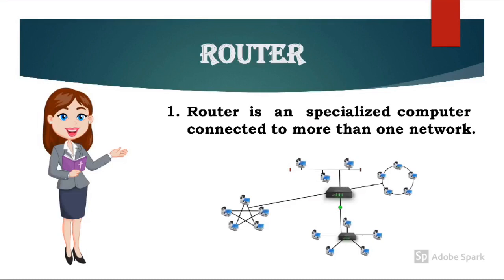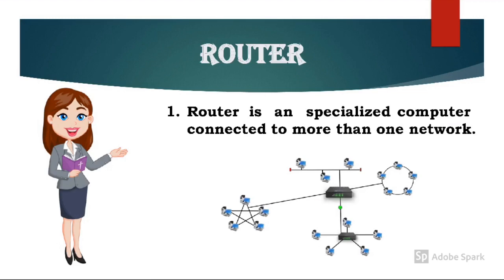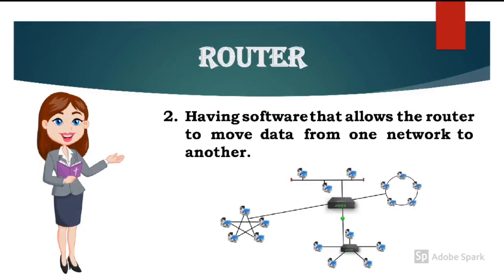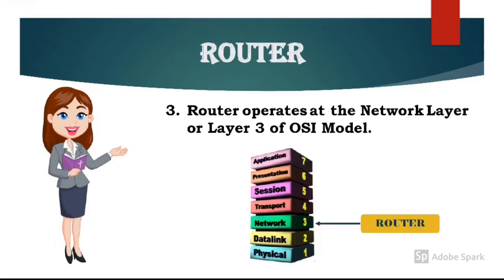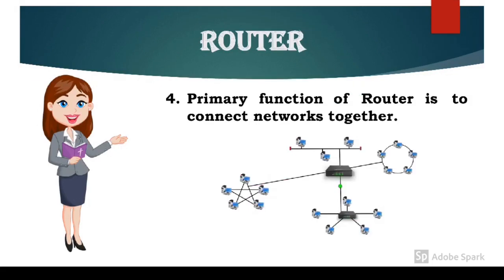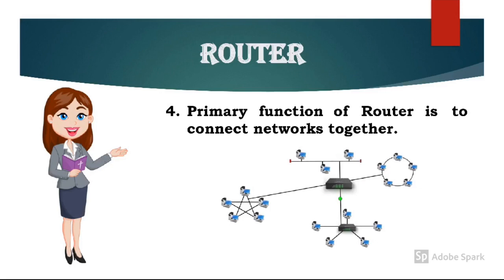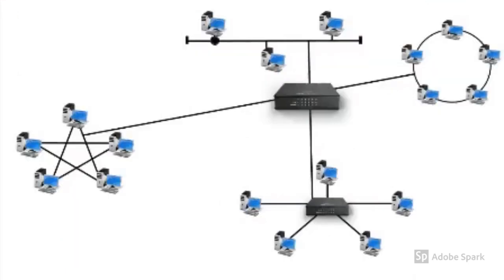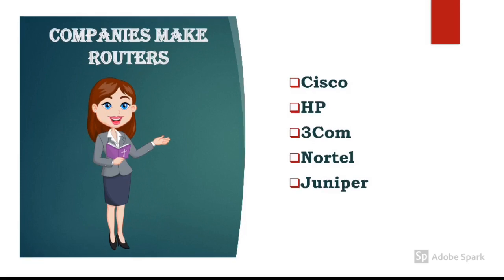Router - a networking device with live example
Router using live example with Pallavi Singh